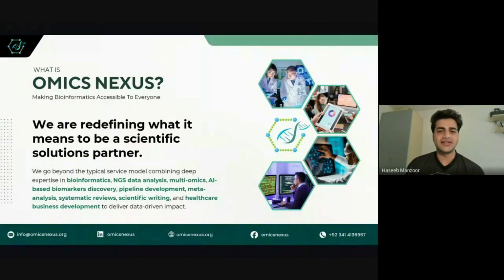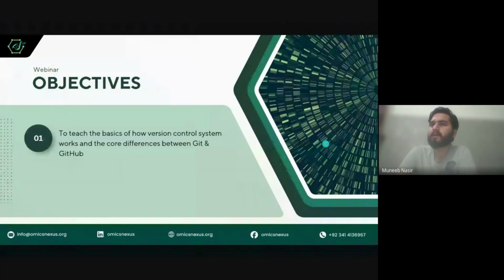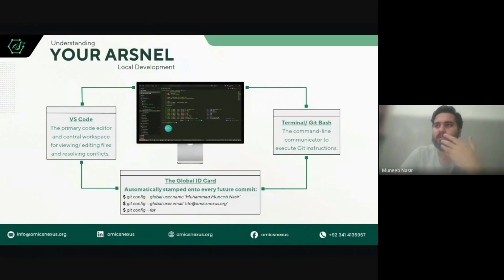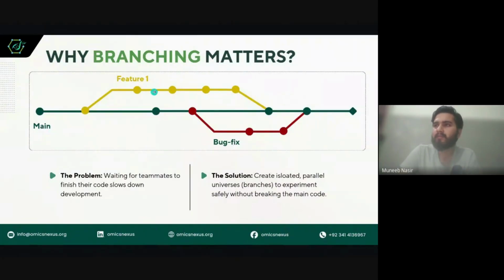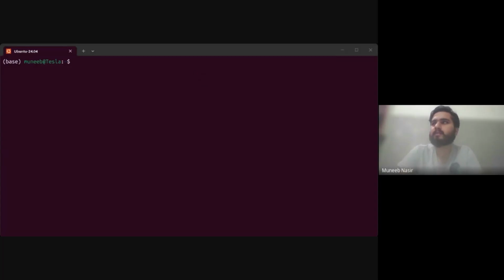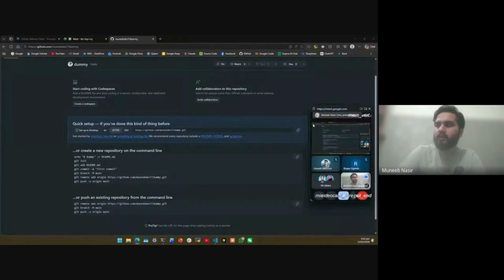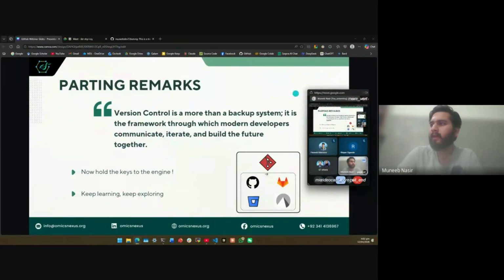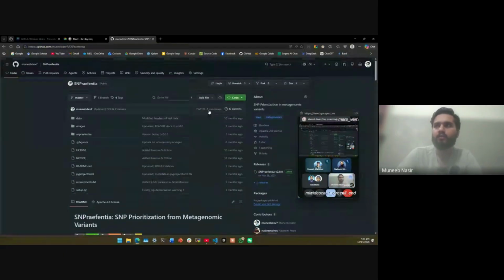How to Use GitHub for Research Projects | Beginner Friendly Full Guide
Learn how to use GitHub effectively for research projects in this beginner-friendly full webinar by Omics Nexus. Whether you're a student, researcher, or entering bioinformatics/data science, this session will help you build a strong foundation in version control and collaborative workflows.

GitHub is an essential tool for managing research, sharing code, and collaborating globally and this session takes you from zero to confidently using repositories.

✔ Why GitHub is important for research and bioinformatics
✔ Setting up your GitHub account
✔ Understanding key Git commands: → init, clone, add, commit, push, pull
✔ Version control and project tracking
✔ Collaboration using branching & merging
✔ Best practices for organizing research projects on GitHub

• Students starting in bioinformatics, data science, or research
• Researchers managing computational projects
• Anyone who wants to build a strong GitHub profile
• Beginners with no prior GitHub experience

About Omics Nexus

Omics Nexus is dedicated to empowering students and researchers by providing practical learning experiences in bioinformatics, AI, and computational biology. Our goal is to help you become skillful, confident, and industry-ready.